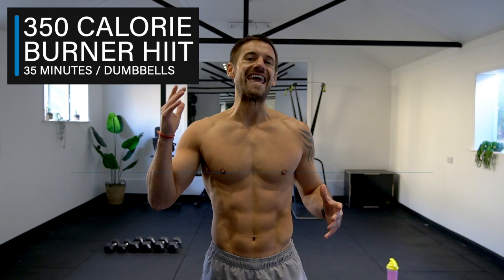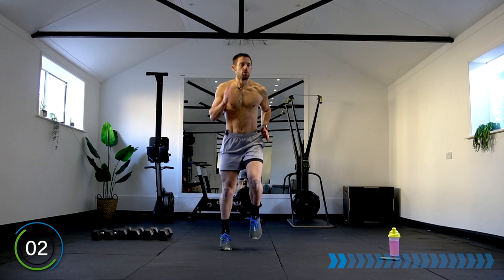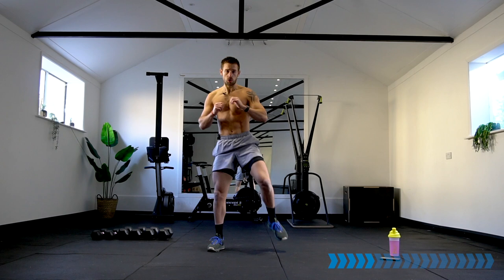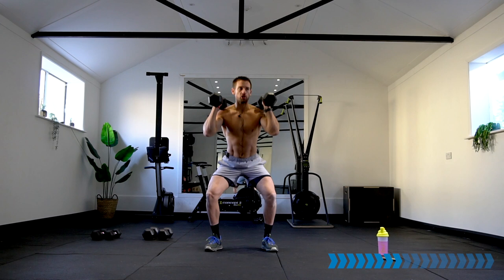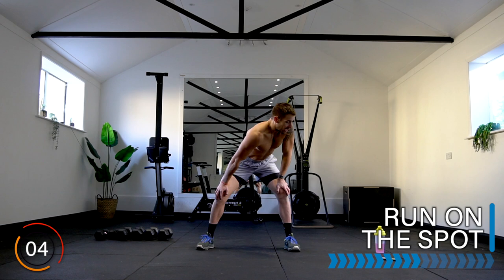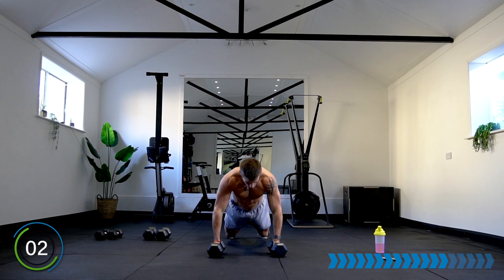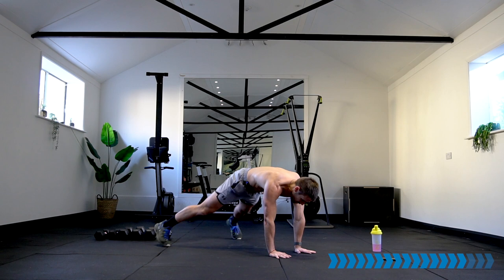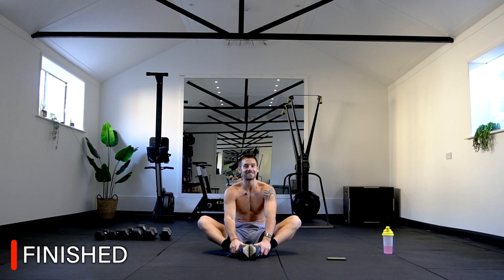350 CALORIE BURNER 🔥 Dumbbell & Bodyweight HIIT for FAT LOSS, MUSCLE & FITNESS | 35 Mins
Hey CrockFitters are you ready to burn 350 calories with me?!? Remember that calorie burning is very individual and you may burn more or less than this in the workout. Follow me to burn fat, build muscle and increase your fitness. Let's go team!

🍫 GET MY BULK SUPPLEMENTS in the BLACK FRIDAY SALE!

⭐️ GET MY FREE CROCKFITAPP HERE!⁣
Free on Apple & Google App stores

00:00 Intro
00:35 Warm up
03:45 BURN 350 CALORIES WITH ME
31:30 Cool down
33:30 Get BULK supplements!
34:55 See ya next time